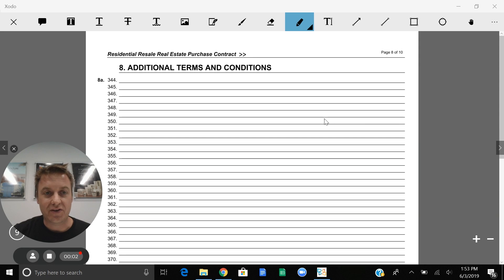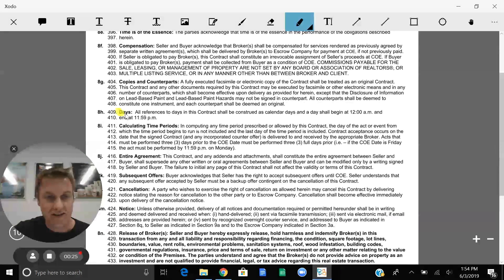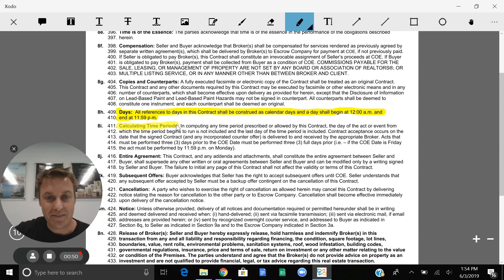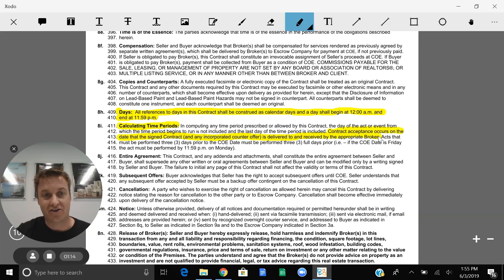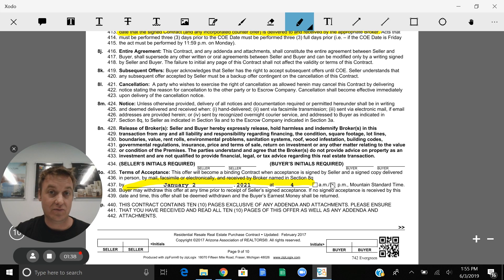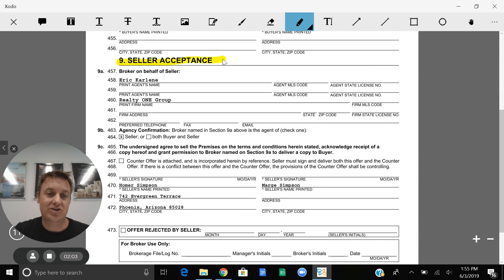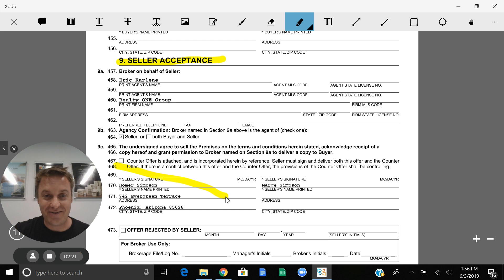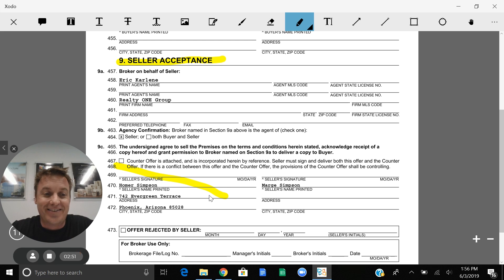Purchase Contract Section 8 & 9 Additional Terms and Conditions & Seller Acceptance